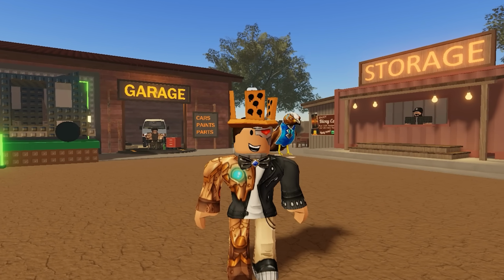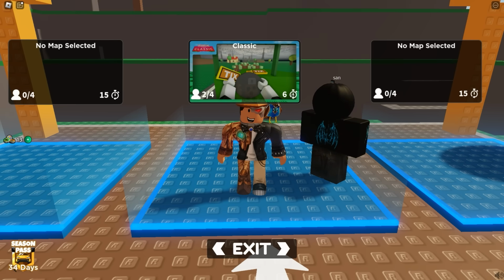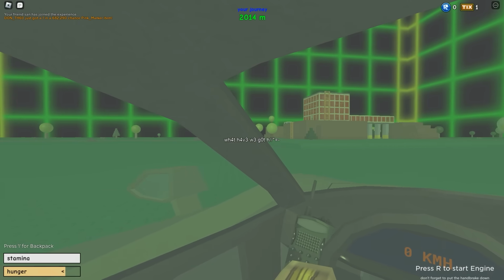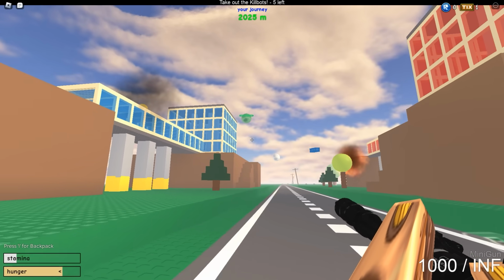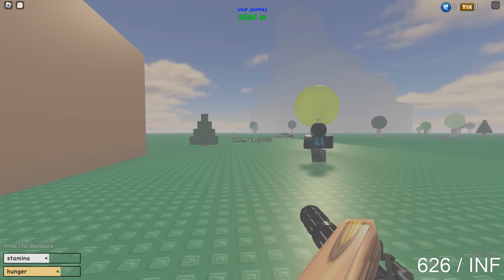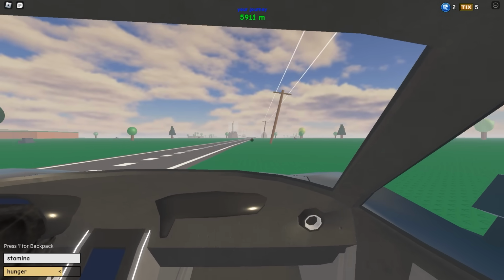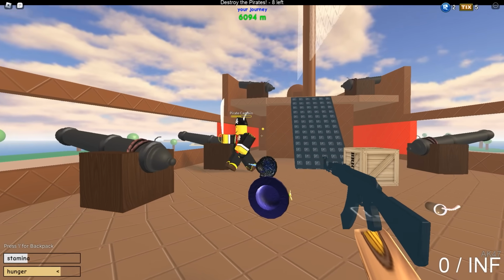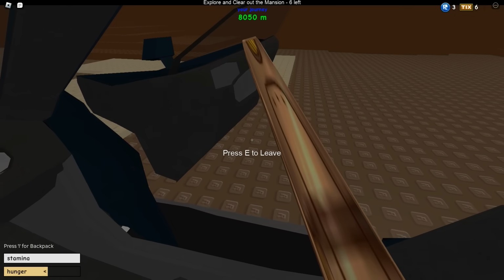How to get ALL BADGES in A DUSTY TRIP!! (The Classic Roblox Event)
Today I show you how to get ALL BADGES from A DUSTY TRIP for THE CLASSIC Roblox Event!! These badges will help you get Free Limited UGC ITEMS for your avatar!

Don't forget to use Star Code: "TWIISTED" when buying robux or premium. Thank you for supporting me by using my Starcode!